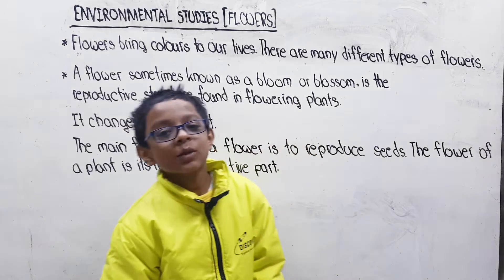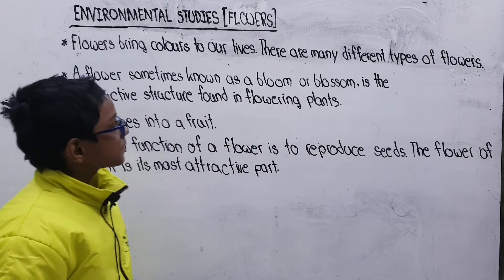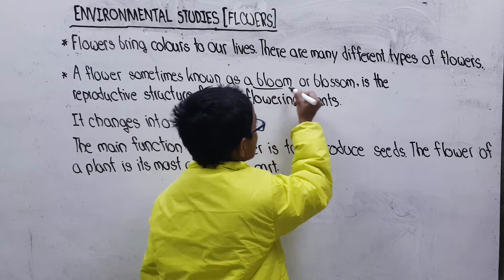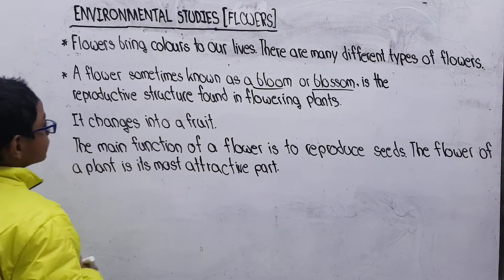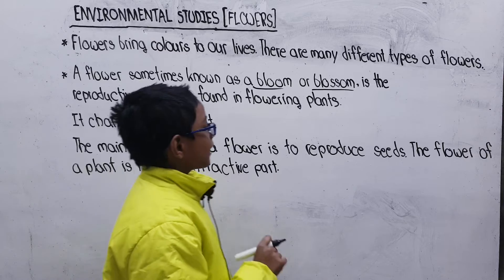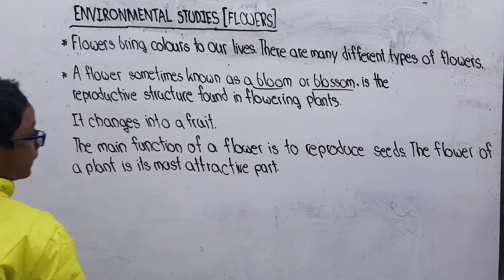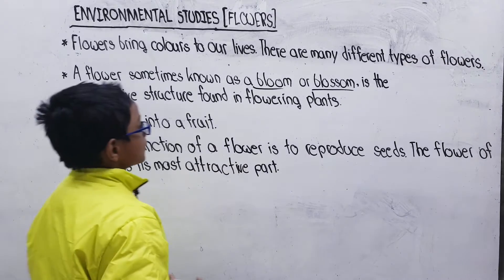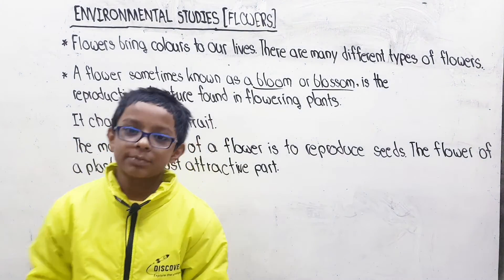Grade 4 | Environmental Studies | Flowers | Part 1